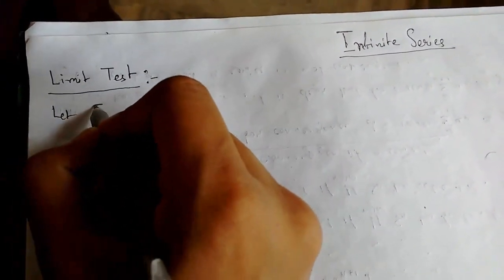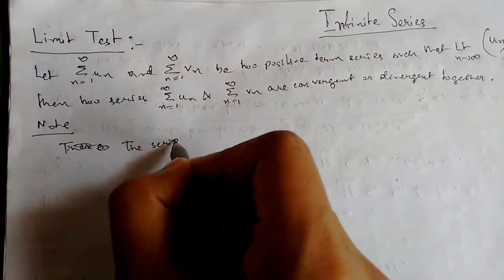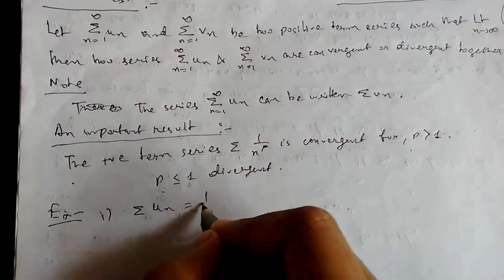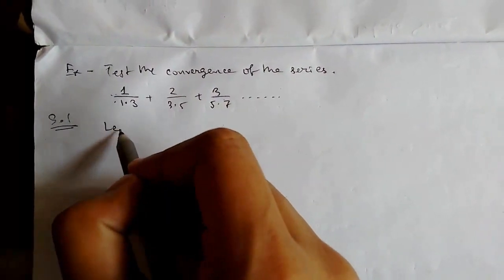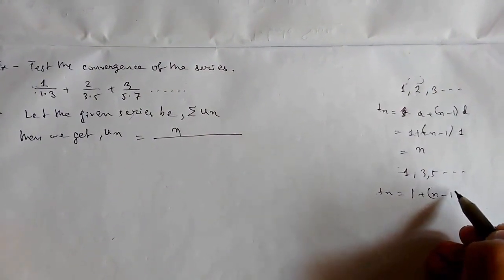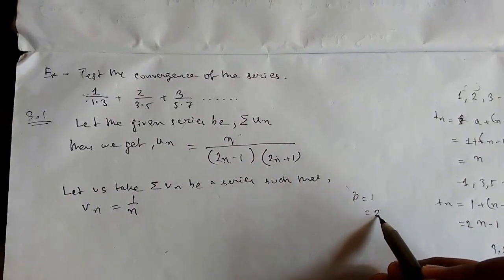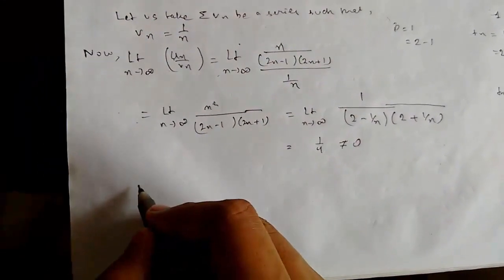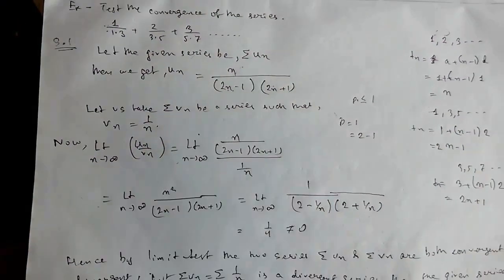Infinite Series- 8 Limit Comparison Test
In this video lecture we will learn about limit comparison test with examples.